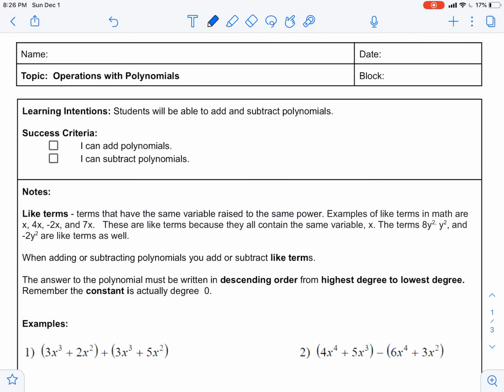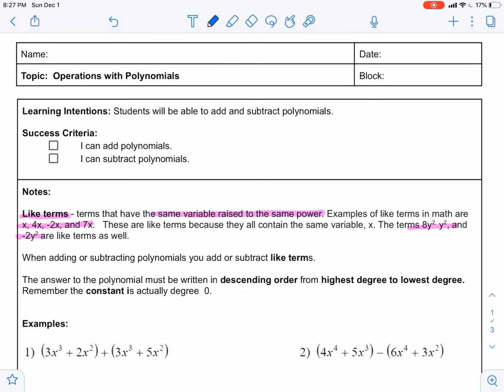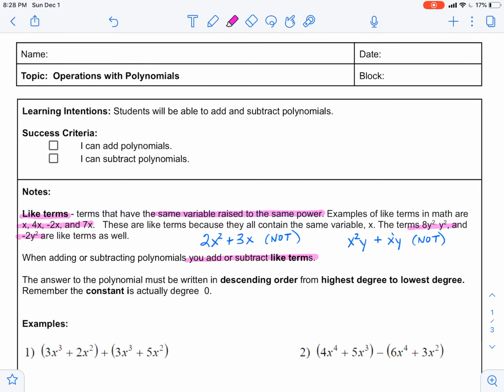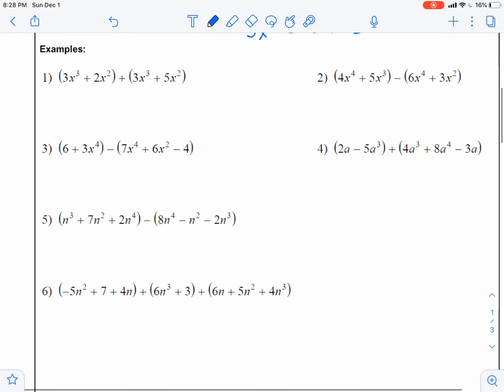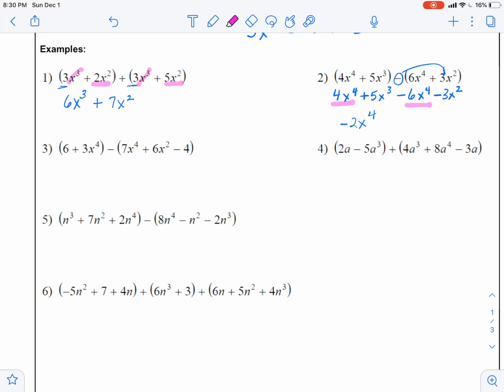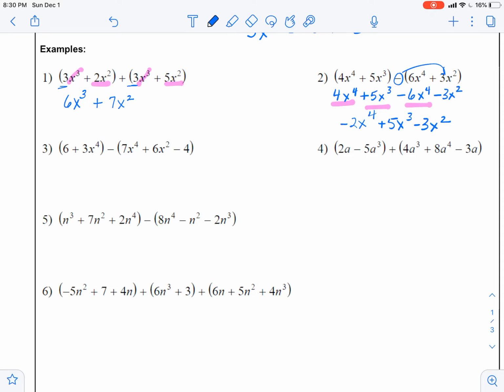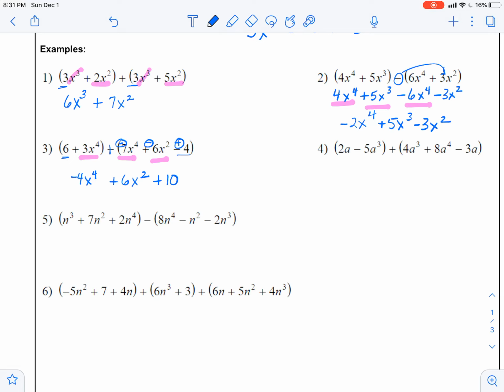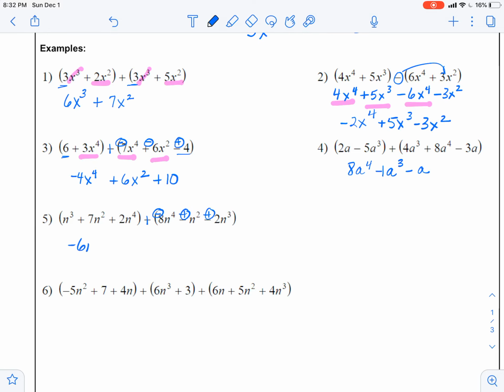Adding and Subtracting Polynomials